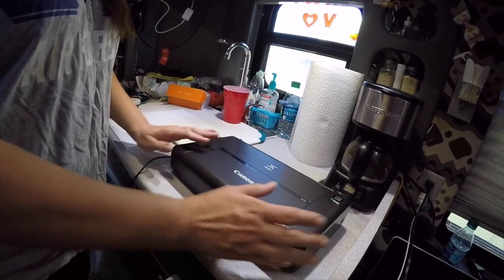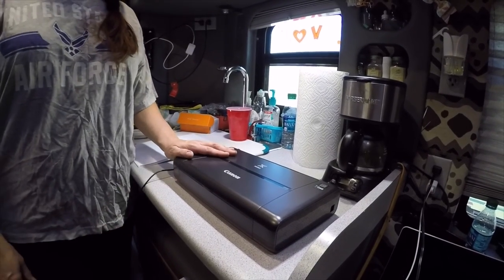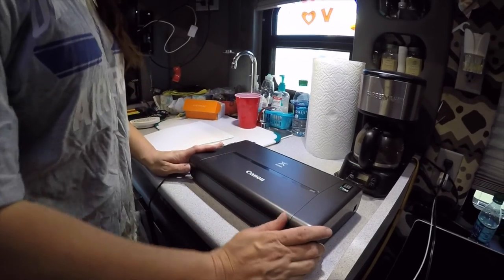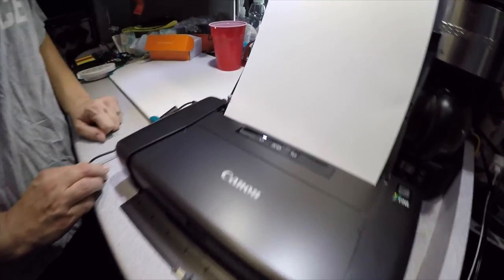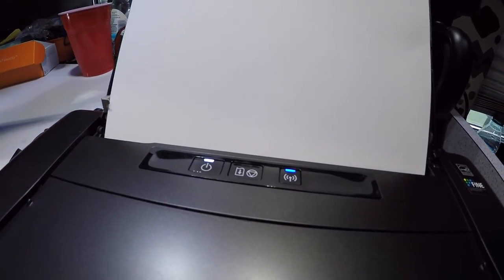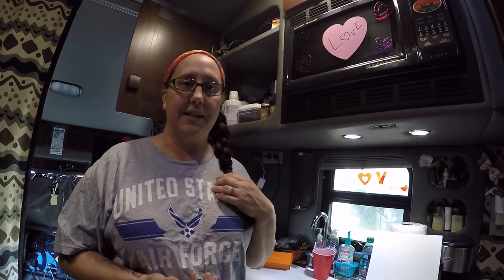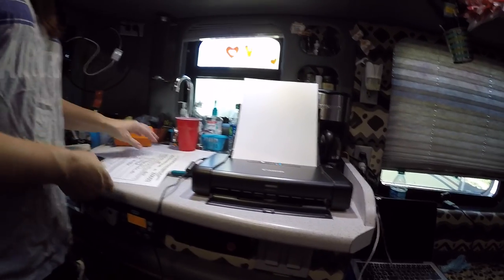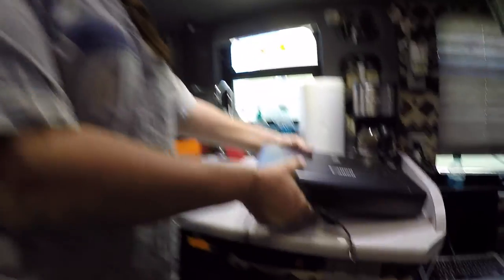Expediter Team ~ Tools We Use On The Truck ~ Wireless Printer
One of the tools you should consider having out on the road is a printer. We recently purchased a new wireless printer to replace the bulky All-In-One printer we had.

*All video & pictures are our own, & have been taken using 3 GoPros (2 Hero3+ & 1 Hero4 Blk) and an IPhone 6+*